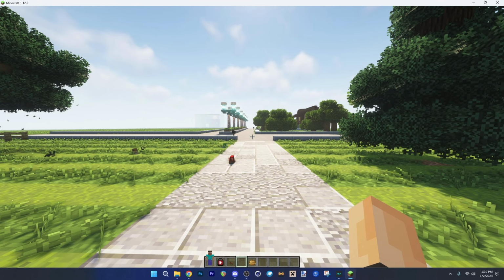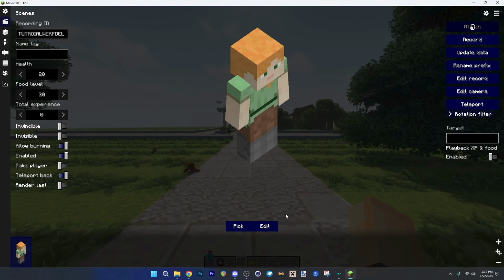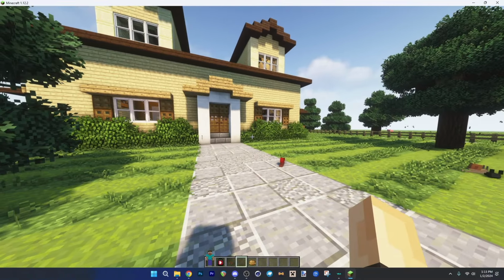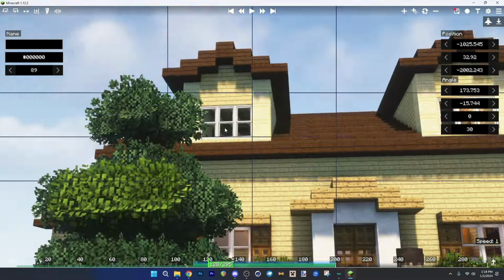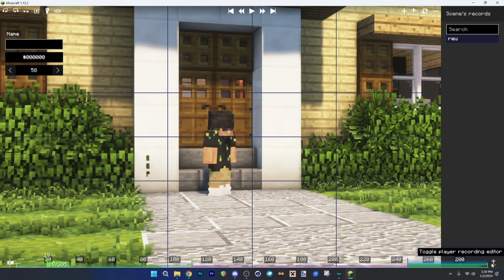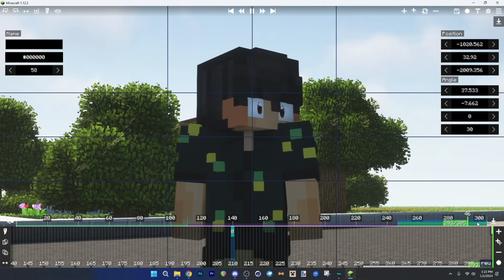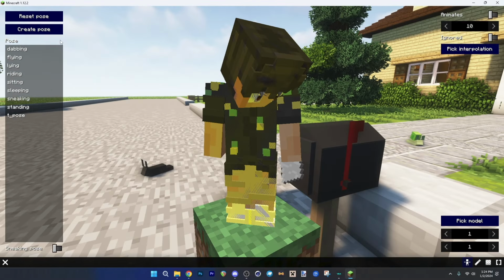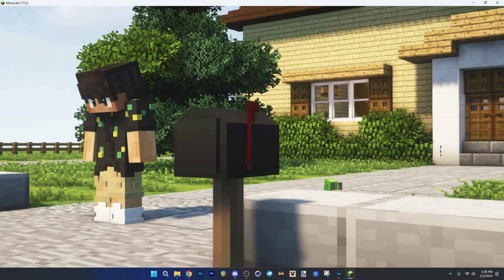Basic Blockbuster! (Minecraft Roleplay Guide)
MoodyReu will be showing you how to Blockbuster models, record angles, change skin throughout recording, and  more!

Timecodes

0:00 - Intro
0:24 - Model & Skins
2:33 - How To Film
4:04 - Camera Angles
7:23 - Animation & Items
12:54 - End

˗ˏˋ 𝘛𝘢𝘨𝘴´ˎ˗